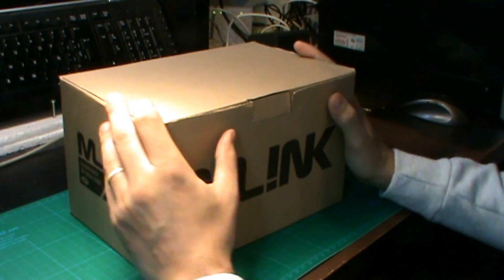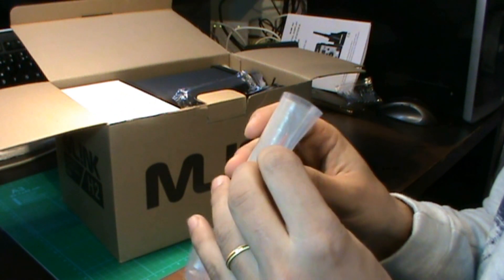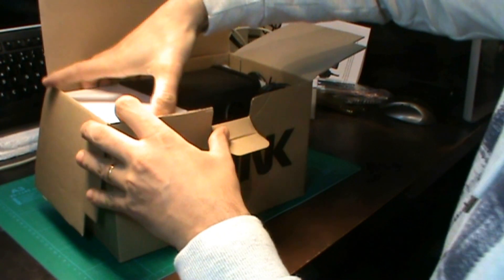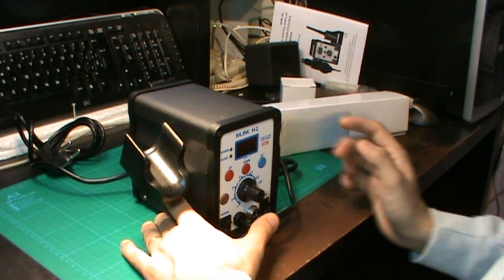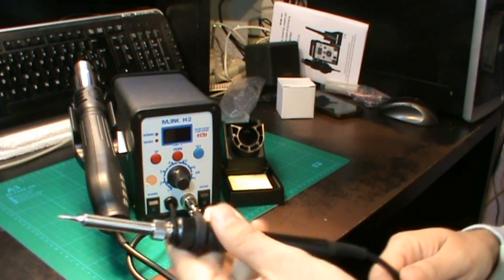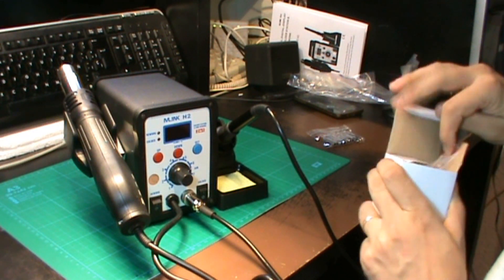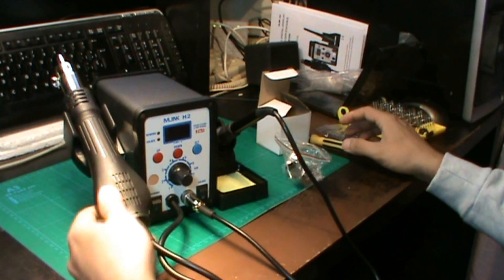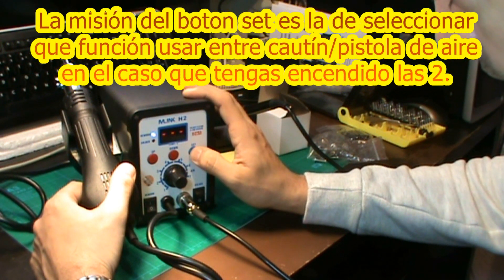Unboxing Mlink H2 Review Español estación de soldadura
TEST A FONDO SOBRE EL MITO DE COMO CALENTAR UNA CASA CON UNAS MACETAS Y UNAS VELAS AQUI: